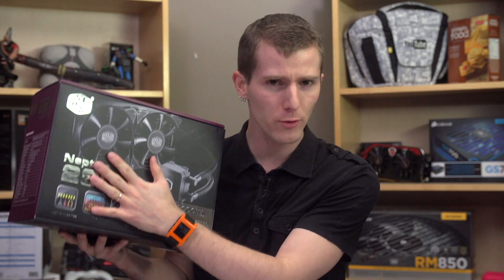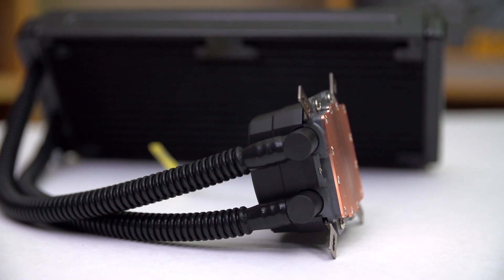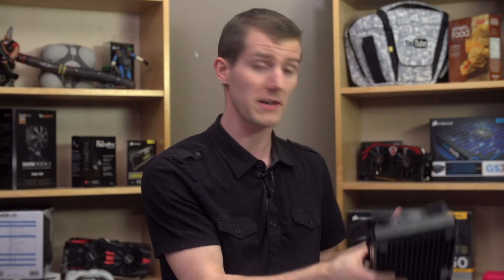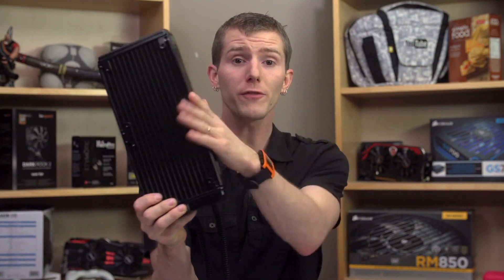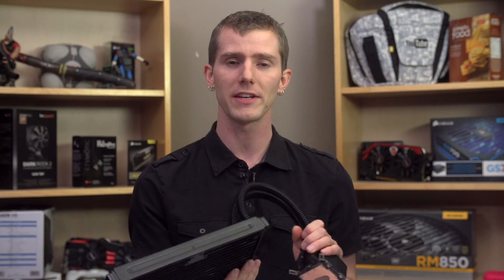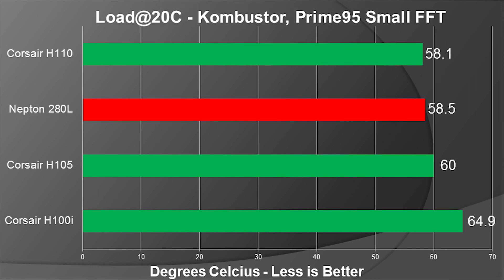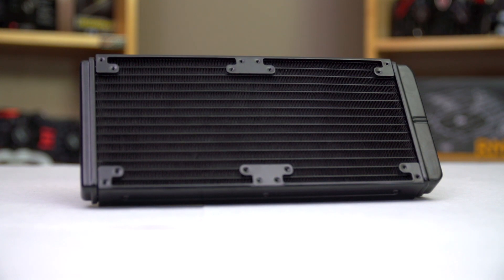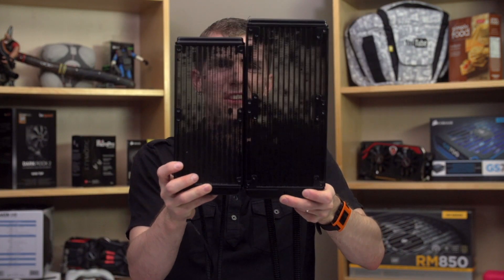Cooler Master Nepton 280L Water Cooler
Our performance review of the Cooler Master Nepton 280L is here. It's got a massive 280mm radiator and a white lighting effect on the CPU block.